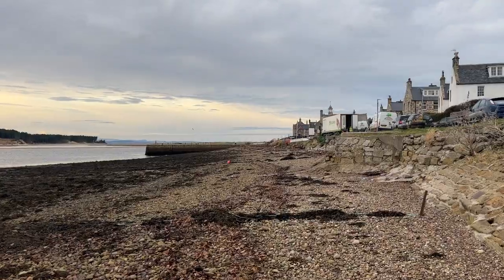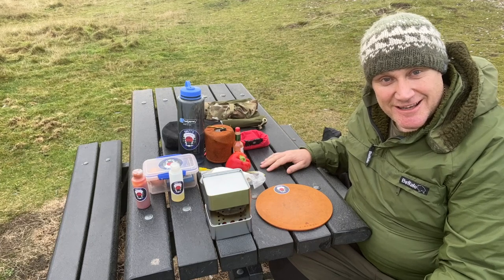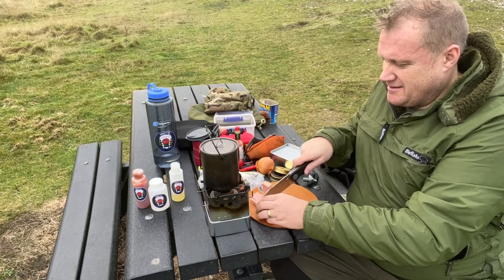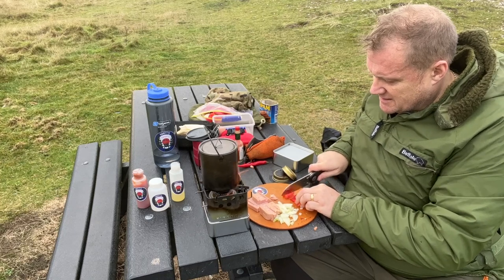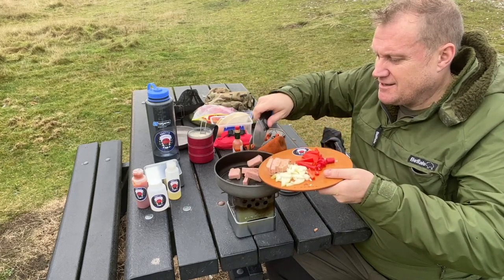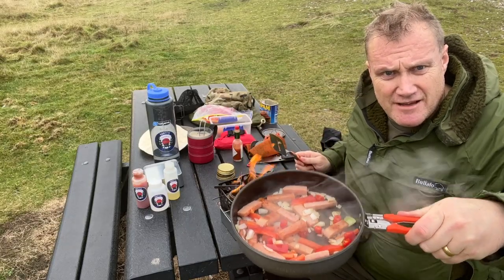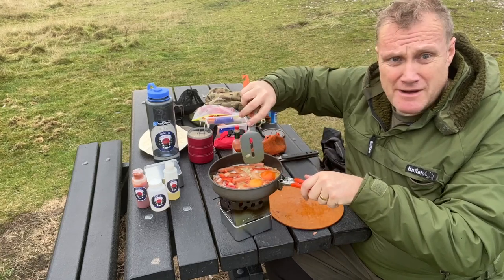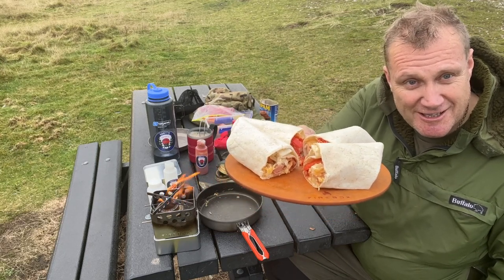Quick Camping meals SIMPLE SPAM BURRITO'S, Only 4 Minutes to cook, Wild Seal Spotting In Scotland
Seal spotting in Northern Scotland followed by the 2nd Video of my simple camp cooking video's after the Fish Finger Butty, I did my take on an American Classic, Breakfast Burrito! Using an under rated food, SPAM, Horrid to me when its cold but when its cooked, I love it!
I grabbed some leftovers from the fridge and boom, It turned out great!
Needed the Buffalo Mountain Shirt today as its getting colder, and my Trusty Firebox Stove Scout never lets me down.